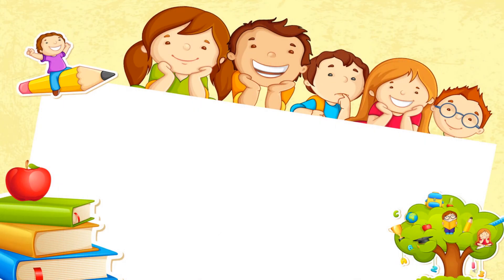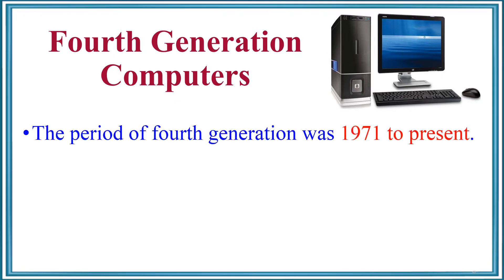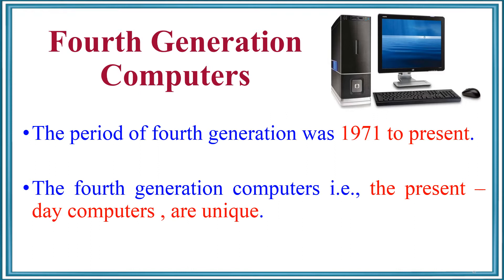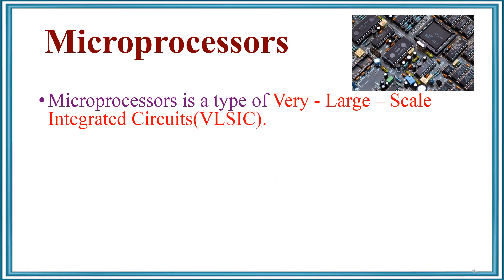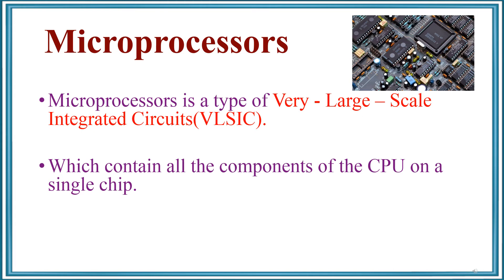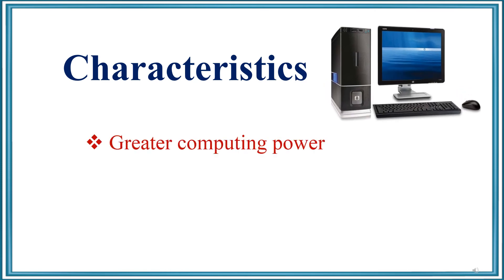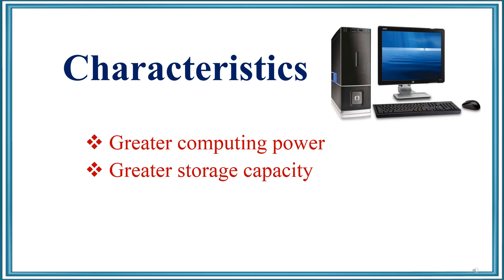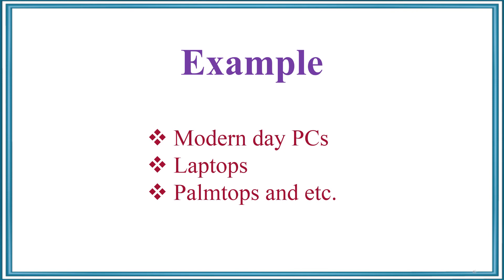Ln 1 History of Computers part 9 Class 5 Computer Science